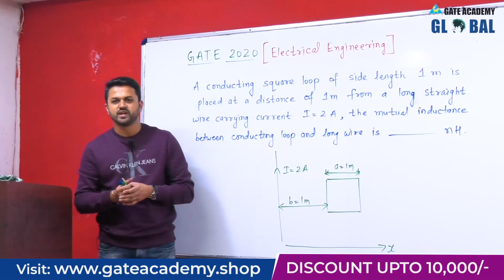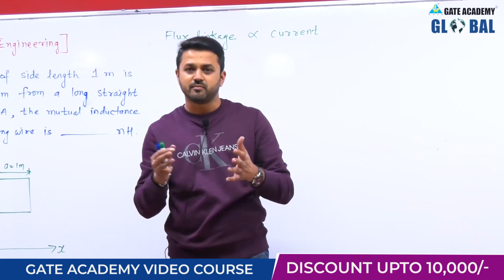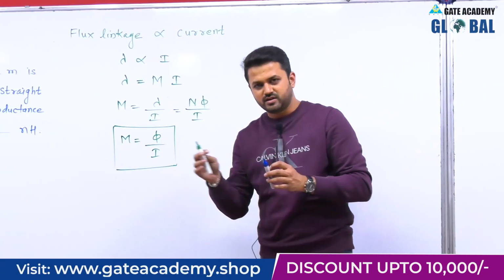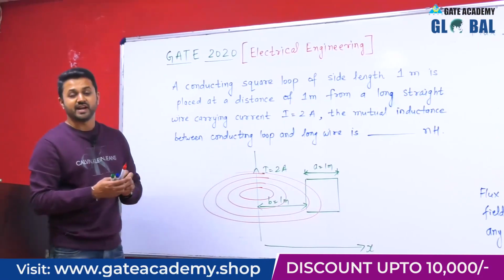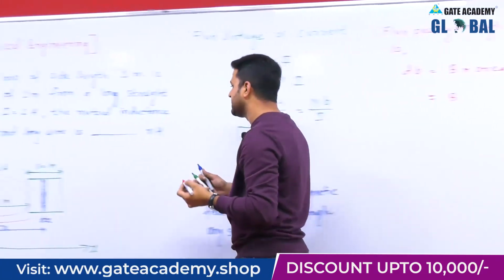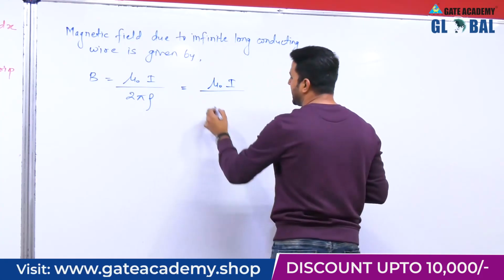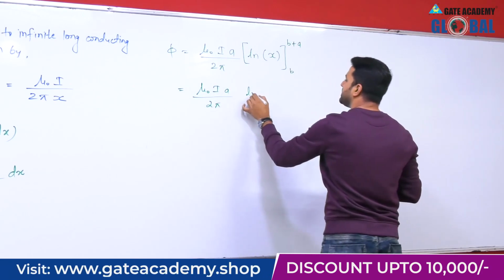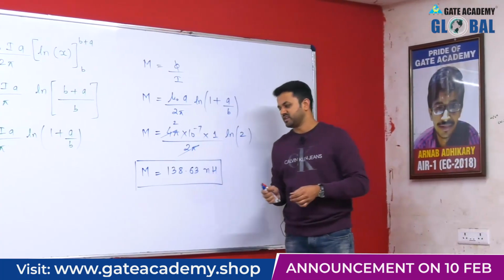3 | GATE 2020 | Electrical Engineering | Forenoon Question | EMT